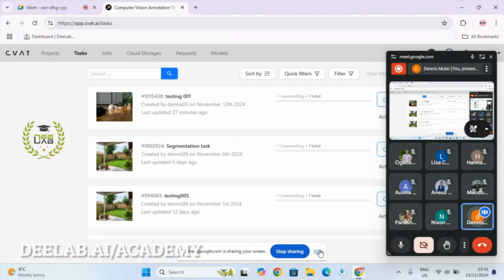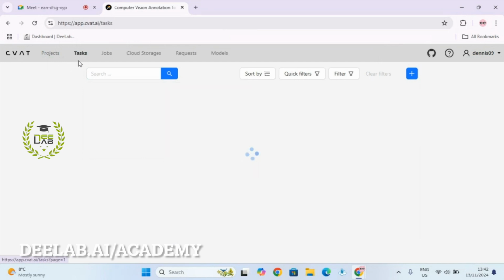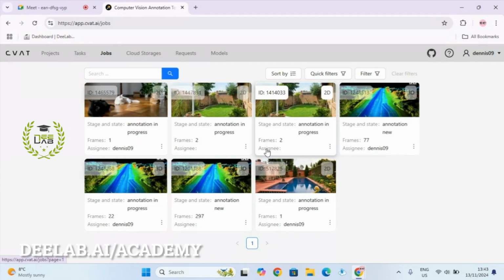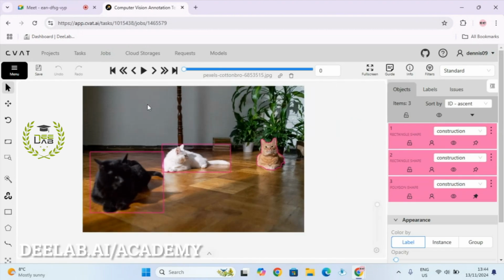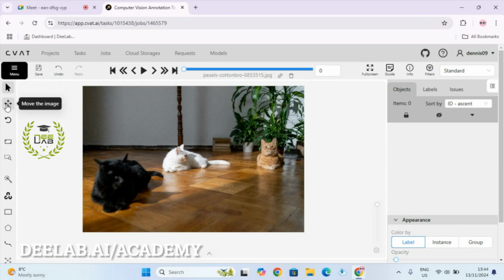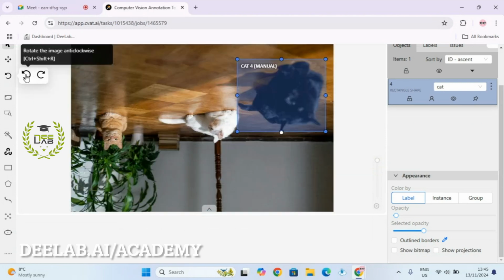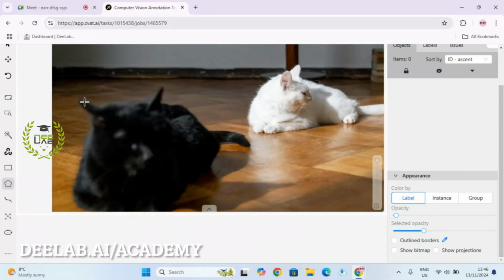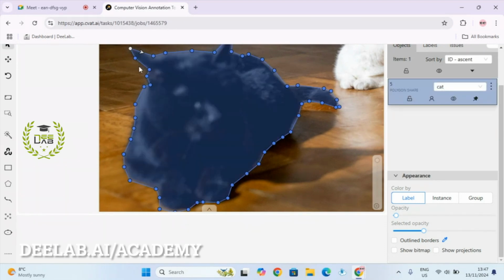DeeLab Academy, Image Annotation, Essentials CVAT, cats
Looking for Data Annotation Certification?
DeeLab Academy offers professional training programs designed to equip participants with the skills and tools needed for high-quality data annotation. Our courses provide a seamless transition from foundational knowledge to advanced techniques, ensuring participants can confidently tackle real-world AI and machine learning projects.

With a focus on practical application, hands-on tool training, and thorough quality assurance, DeeLab Academy prepares individuals to excel in data annotation. Each course concludes with certification, validating proficiency and readiness to contribute to cutting-edge AI development.

Deelab.ai/academy